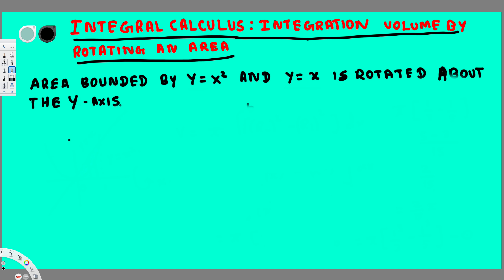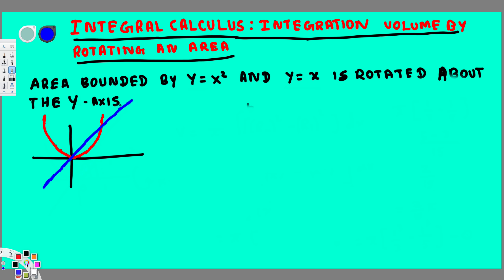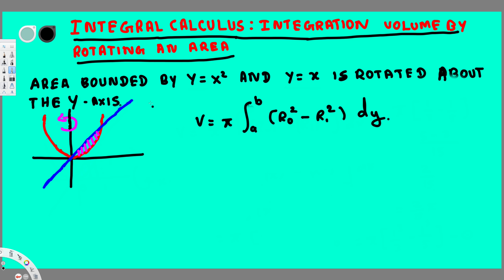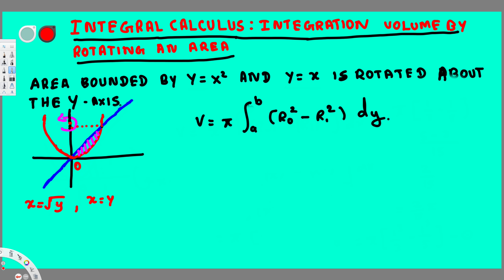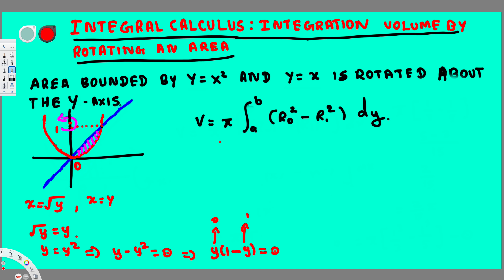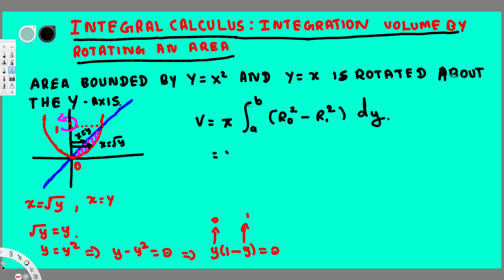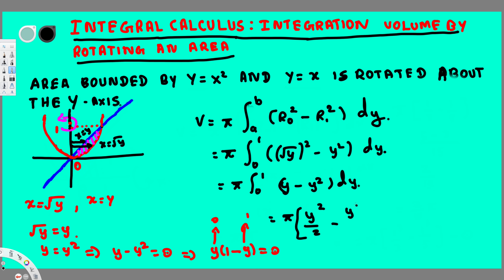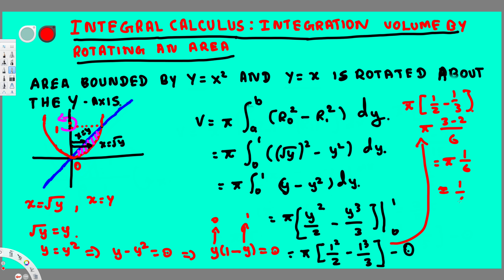Integral Calculus - Integration Volume by Rotating an Area y=x^2,y=x About the y axis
In this video I will find the volume bounded by y=x^2,y=x about the y-axis.